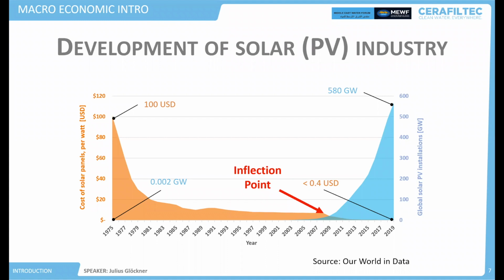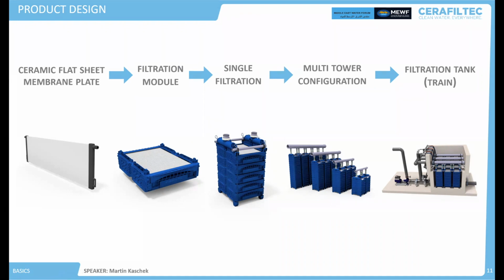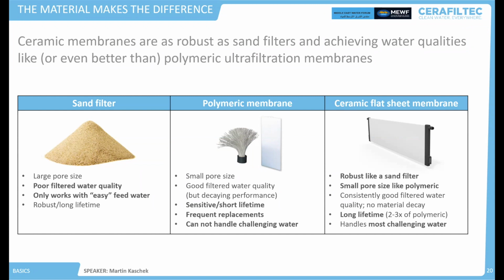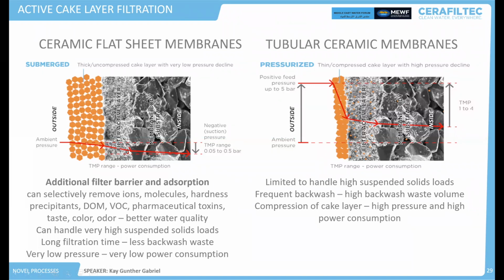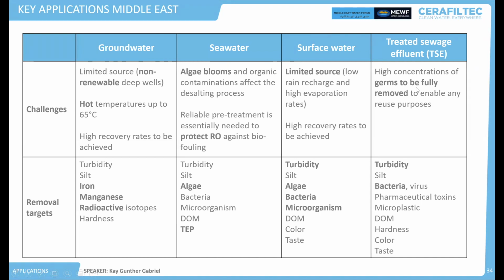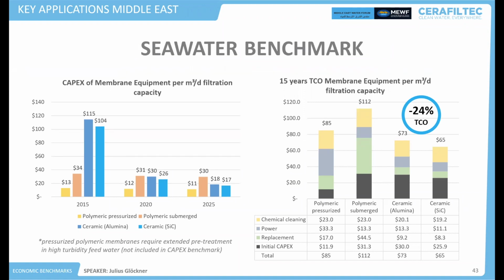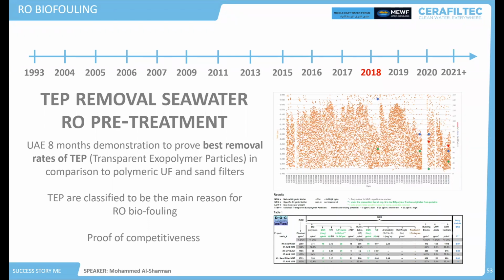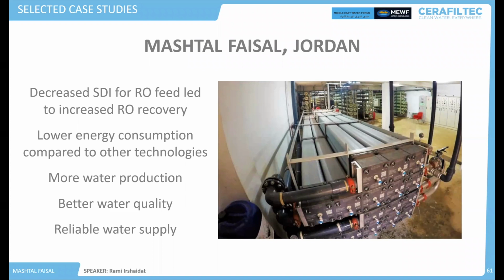Technical Seminar Key Advantages of Ceramic Flat Sheet Membrane Solutions for Water Treatment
The objective of the webinar is to share and discuss the key advantages that ceramic flat sheet membrane solutions bring to the Middle East to solve the above-mentioned water treatment challenges for the respective countries. This will enable experts and companies from the region to be aware of new technologies and innovations in the field of water and sanitation.